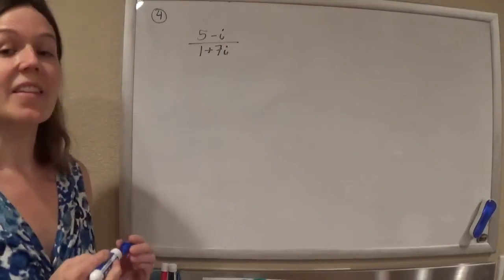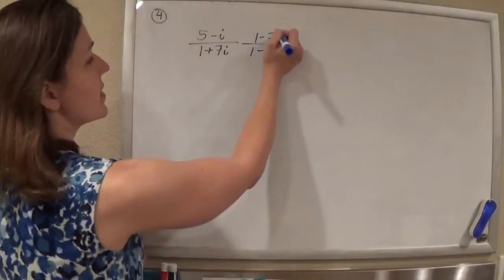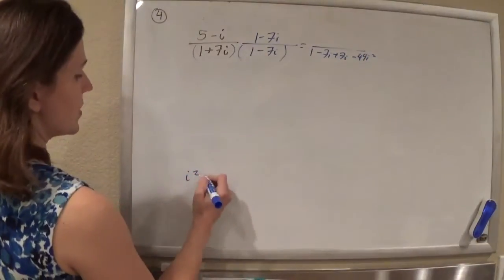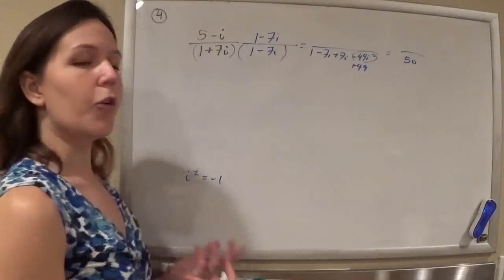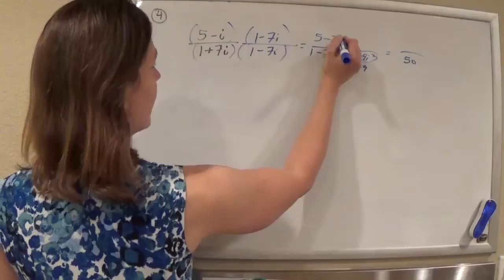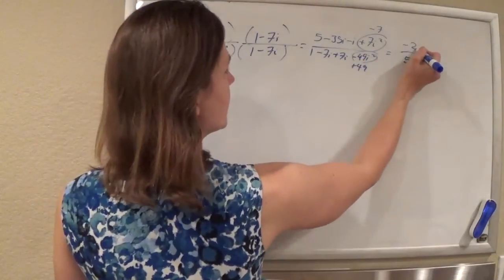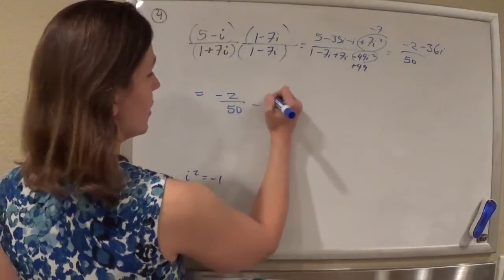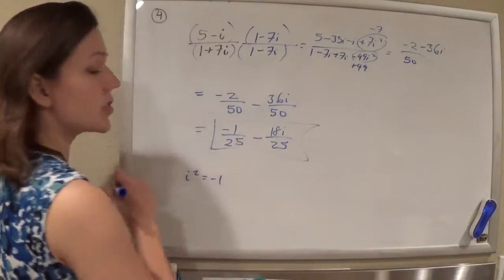CSET New Official Practice Test MC 04